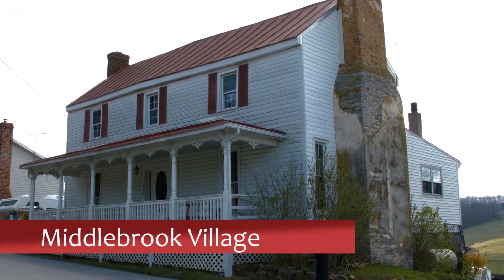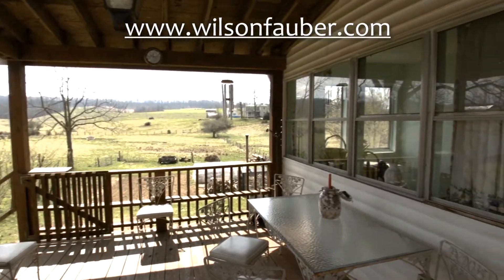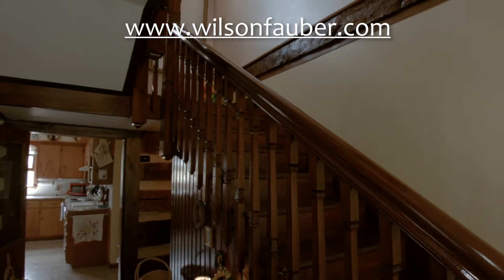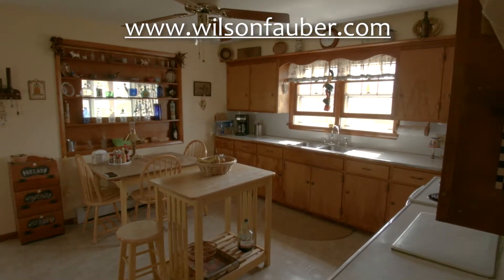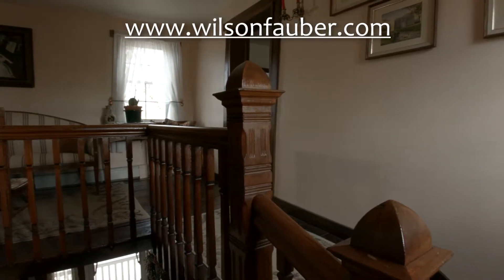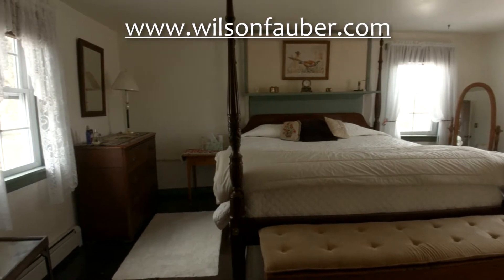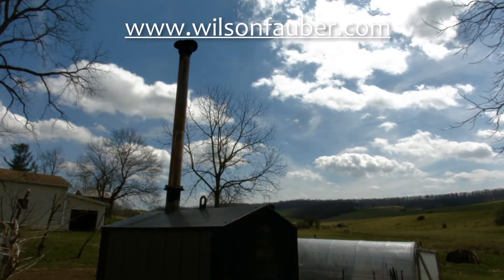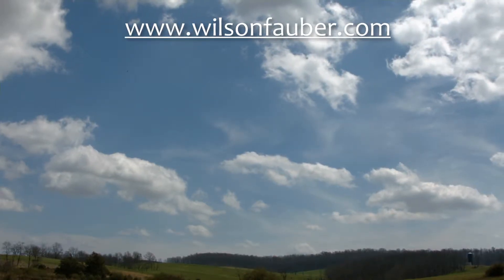Middlebrook Village- Property listing by Regal Real Estate of Virginia LLC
This home at Middlebrook Village is a lovely, well maintained piece of history at a very reasonable price, possibly the best value on the market!

Move in ready, this fine home features a log-built central section, originally constructed circa 1792. Boasting four, fully functional wood burning fireplaces with steel liners and all original mantels.

The flooring in four rooms, stairs, and upper hallway is the original Wide plank random width. Upon entry, you are greeted by the beautiful, original stained staircase. Including Many original doors and hardware, all in excellent condition.

There’s an enclosed porch off kitchen which includes a large working hot tub!

 Parking beside home for 2 spaces as well as ample parking in the back. The yard features a large garden, greenhouse, and wood boiler for backup heat. The home also includes oil hot water baseboard heat. Picturesque 1.8 acre fenced pasture with a two story barn and bold stream fed by 2 springs. Ponies and farm animals welcome!